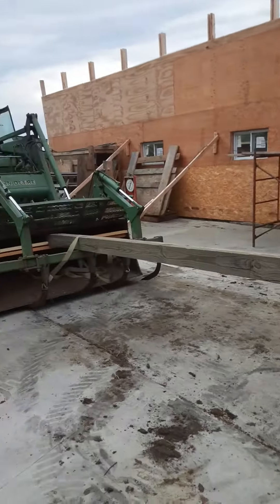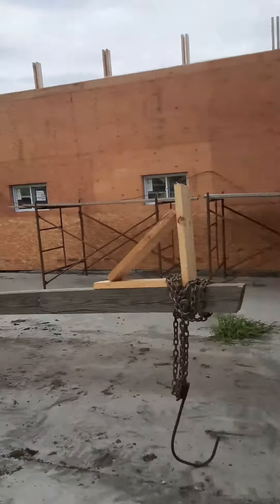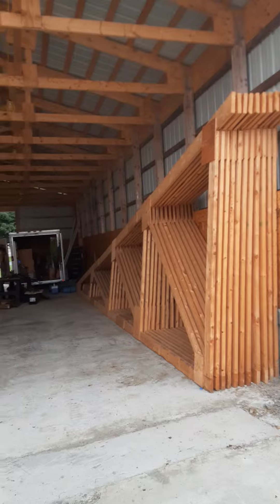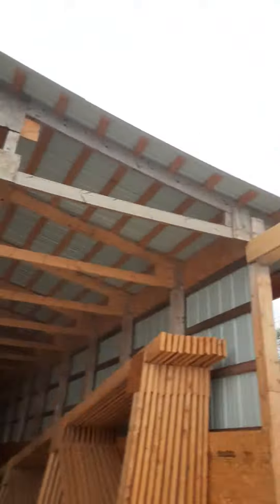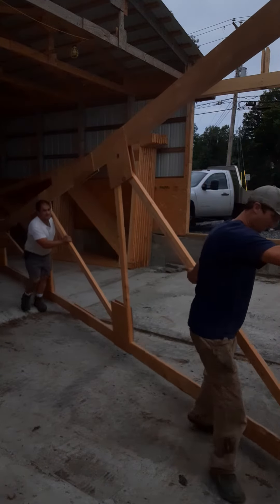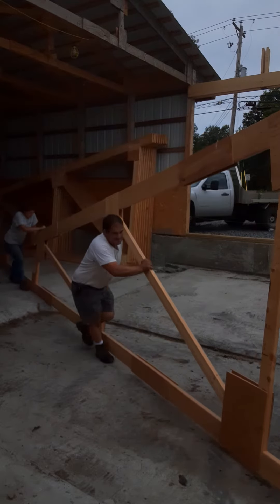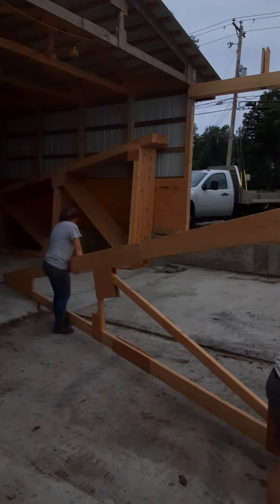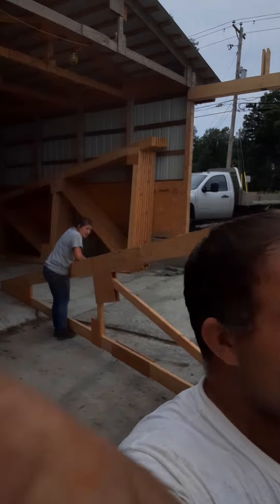Ready for trusses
Truss day